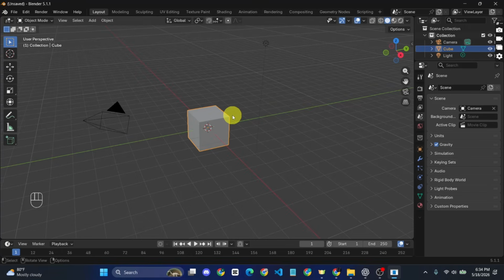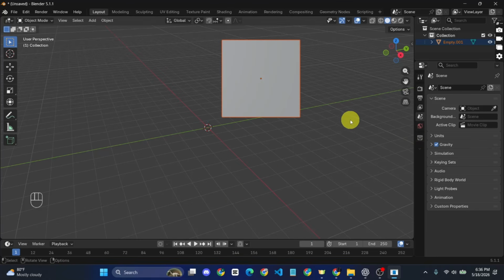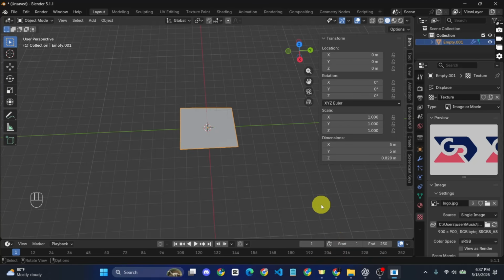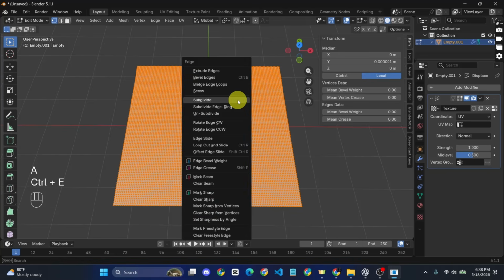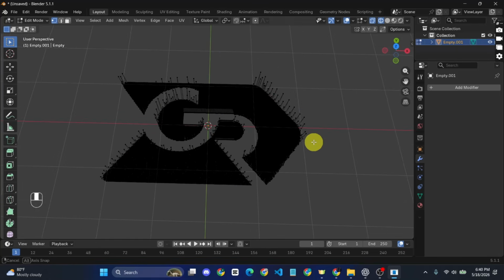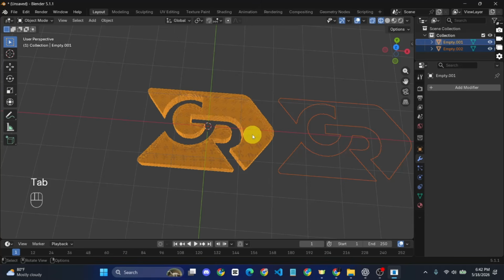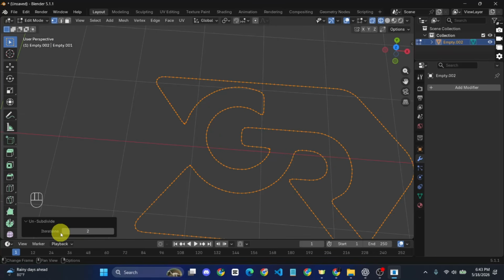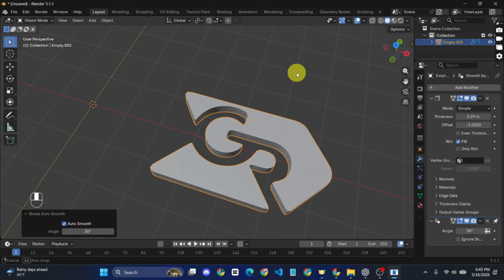Blender: How To Turn 2D Image To 3D Model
Learn how to turn 2d image to 3d model in blender in this video.

GuideRealm